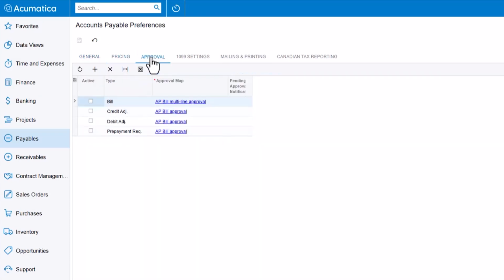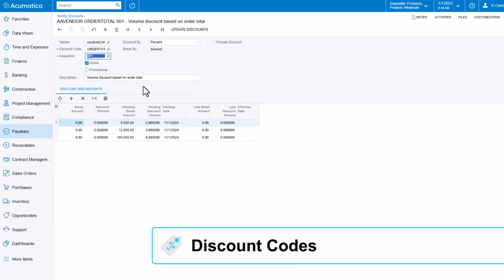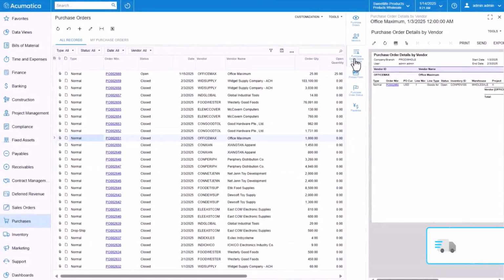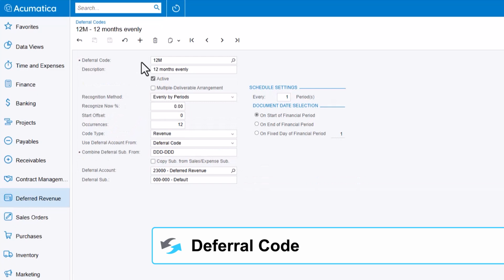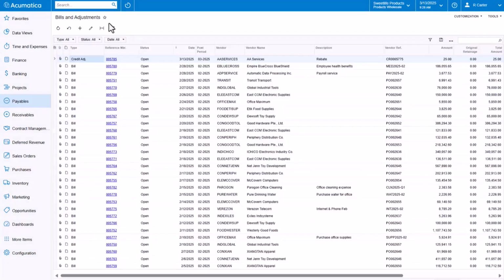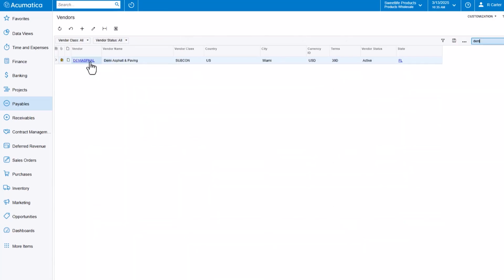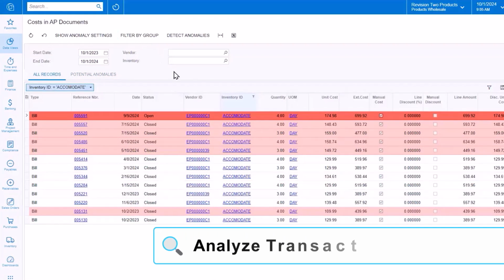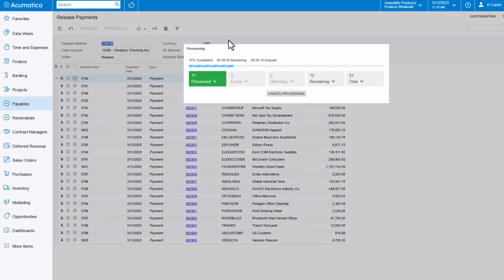Accounts Payable - Overview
Monitor your cash flow by tracking all your outstanding invoice payments, as well as available discounts, due dates, and cash requirements. Access your reports anytime, anywhere, just by opening a web browser.